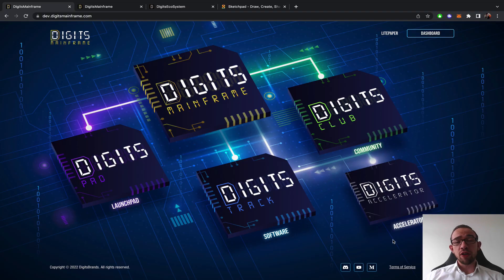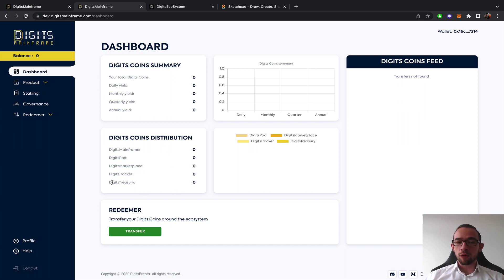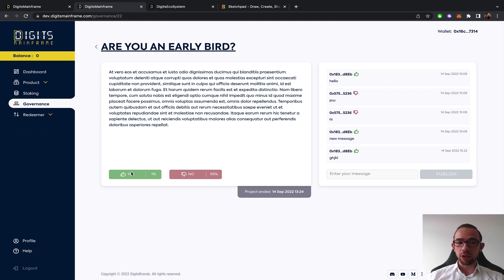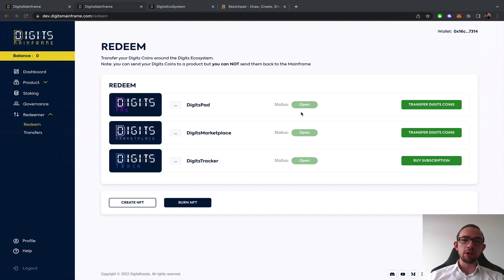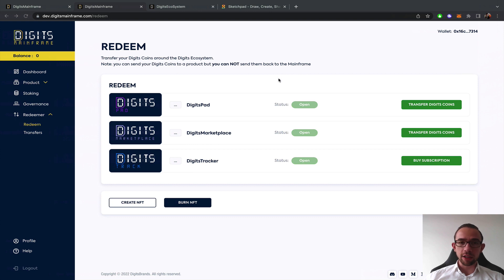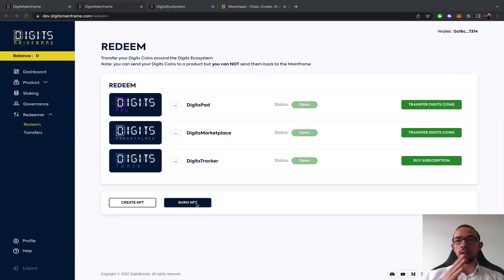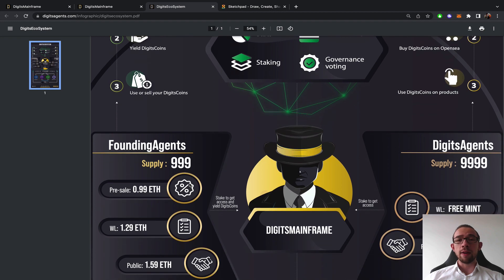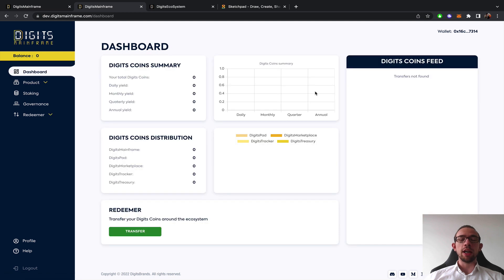FULL INTRODUCTION TO THE DIGITSMAINFRAME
Wondering how to navigate the DigitsMainframe? In this video Colin will give you a full tutorial to get the best experience.

From DigitsBrands Litepaper:

The DigitsMainframe is the center of the . This is the place where the staking of your Agents,  yielding and governance voting takes place. In one easy to navigate dashboard you can send your DigitsCoins across the entire ecosystem. On the DigitsMainframe you can stake your  or  in order to get access the ecosystem and/or yield  depending on which Agent you stake.

When staking a DigitsAgent you have access to the . In order to use the products in the ecosystem you can purchase DigitsCoins on Opensea. When staking a Digits FoundingAgent you choose:
1. The amount of NFT's you would like to stake.
2. The duration of the locked staking (0, 30, 60, 90, 180, 365, 730 days)
For every Digits Founding Agent that you stake a compounding multiplier in the formula is applied.

Timestamps:
00:00 Intro
00:15 Dashboard
01:42 Governance
02:33 Redeemer
04:55 Transfers
05:11 Ecosystem